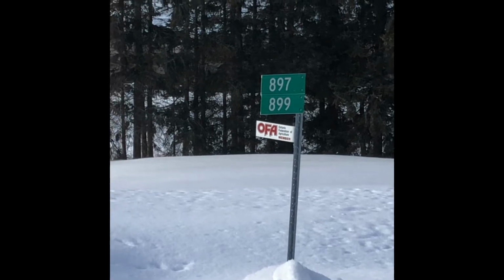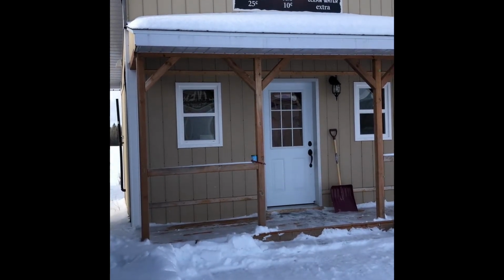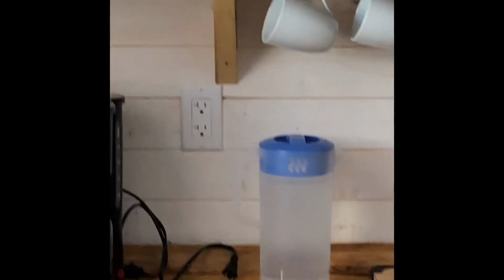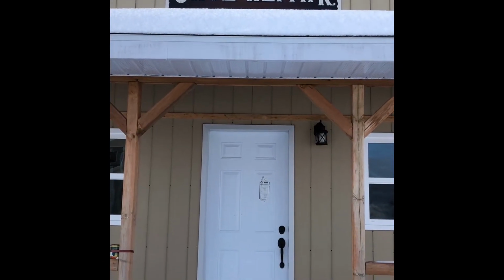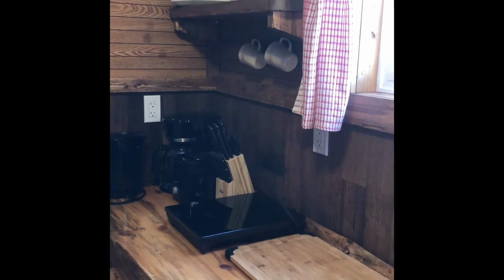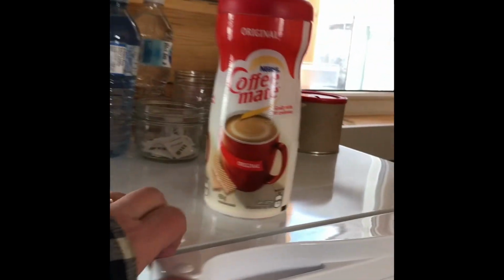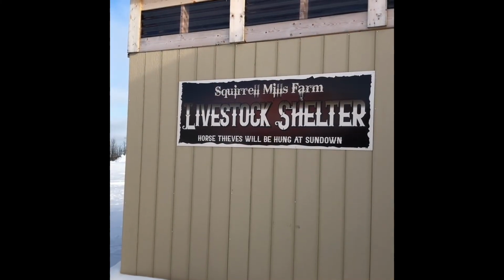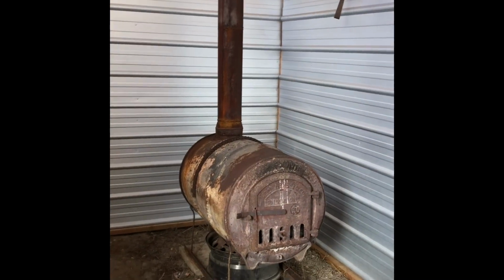Welcome to Squirrell Mills Farm Guest Cabins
Welcome to Squirrell Mills Farm Guest Cabins located north of Cochrane, Ontario.  897 Concession 10 & 11 Glackmeyer Township, in a little place called Genier.  Our village of Squirrell Mills consists of 5 structures, Big Bob's Bathhouse, Bob Marshall's Shoe Repair Cabin, Robert Porte's Outfitters' cabin, Nels Morden Livery and the Livestock Shelter.  Big Bob is my husband, Bob Marshall was my grandfather who was a Laster. Robert Porte was Bob's grandfather who made boats and was an outfitter way back when at Jackson's Point Ontario.  Nels Morden was my grandfather, who with his team of horses made and maintained the Clute road.
We built these cabins for snowmobilers as we saw a need for groups of sledders to be able to stay at a place and not have to worry about their vehicles or sled getting damaged in a motel parking lot.  A place where a group can enjoy themselves after they park their sleds for the night.  A place where they can get a good night sleep.  A place where they can make their own meals.